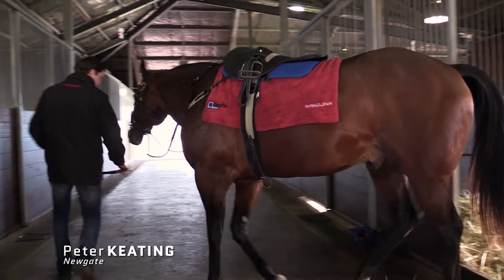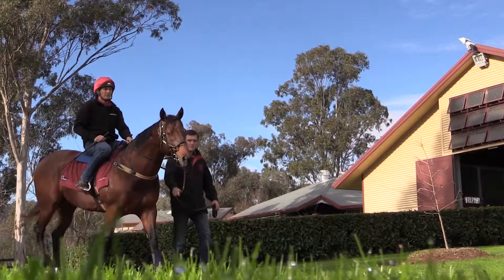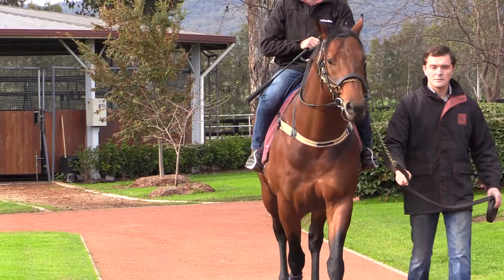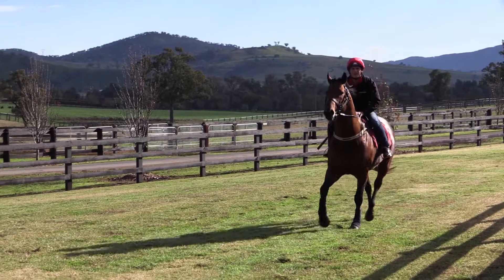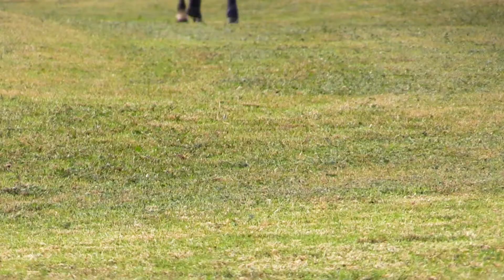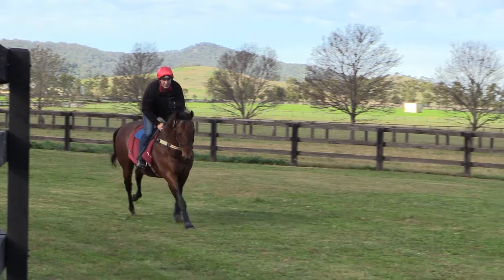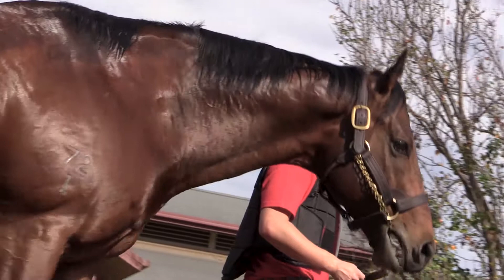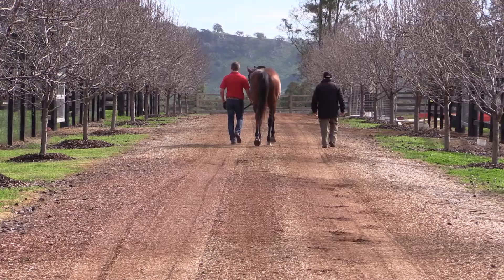Wandjina - Preseason Training